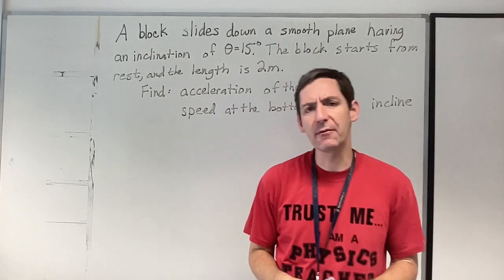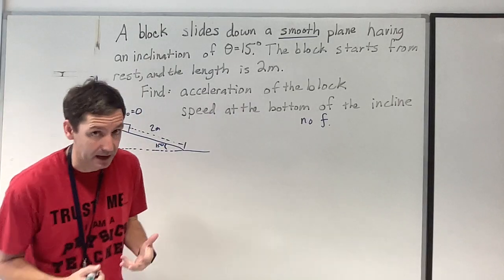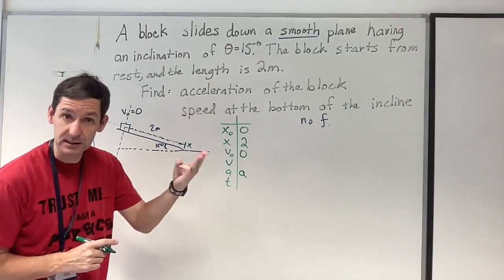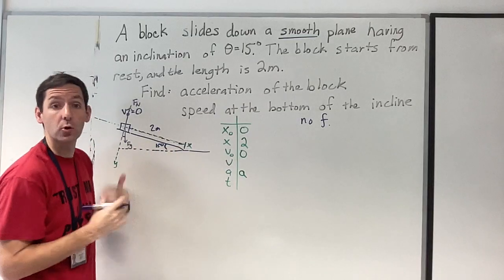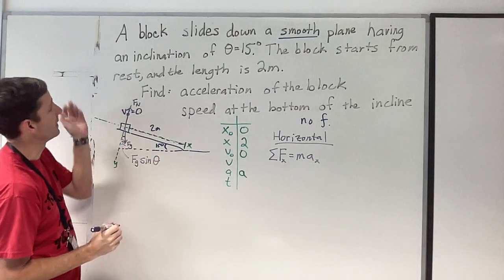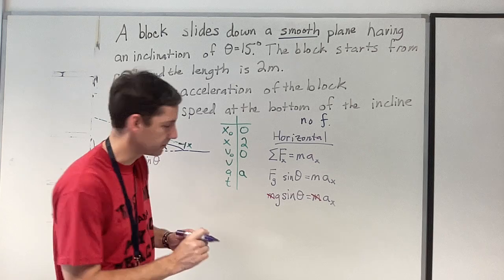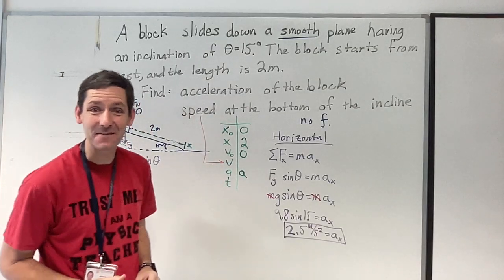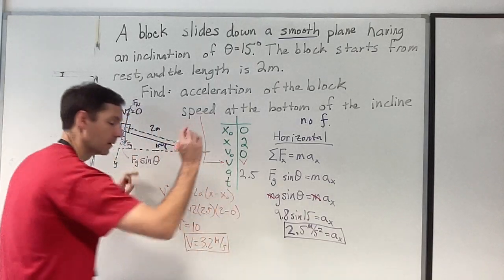How to use Forces and Kinematics for a block on a frictionless ramp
This video looks at some common concepts in AP Physics, namely an object on a ramp, Newton's Second Law, and kinematics.  It is an early example of how we can combine our first two units in a single problem.